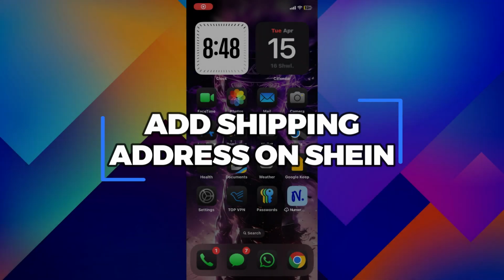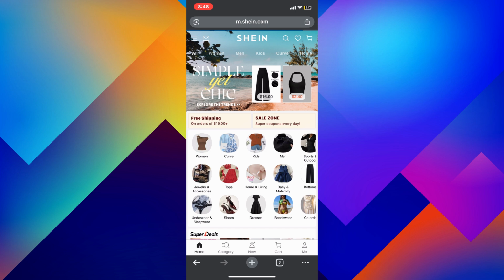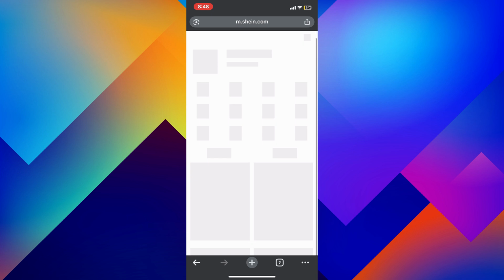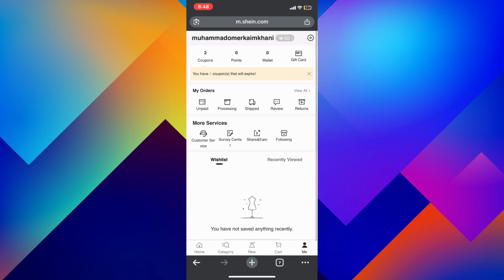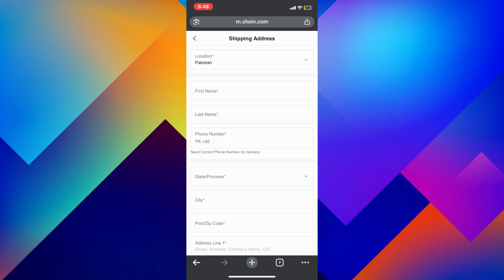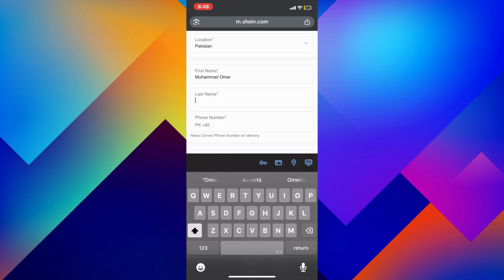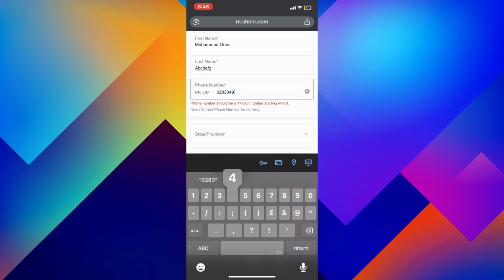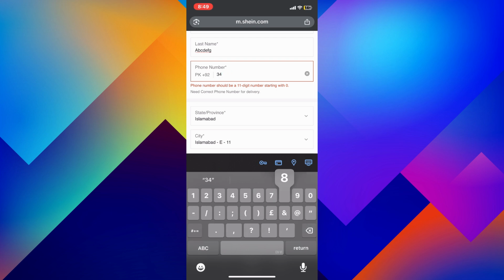How To Add A Shipping Address On Shein App [easy]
In this quick and easy tutorial, I’ll show you how to add a shipping address on the SHEIN app step-by-step. Whether you’re setting up your account for the first time or updating your delivery info, this guide will help you make sure your orders go to the right place without any hassle. Perfect for new users or anyone who needs a quick refresh!